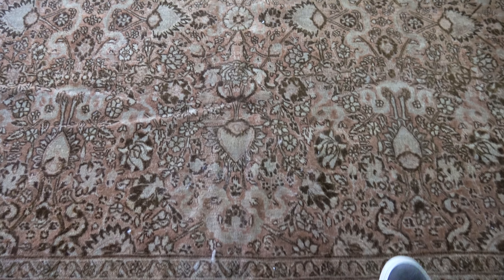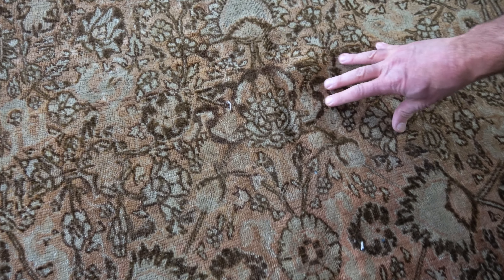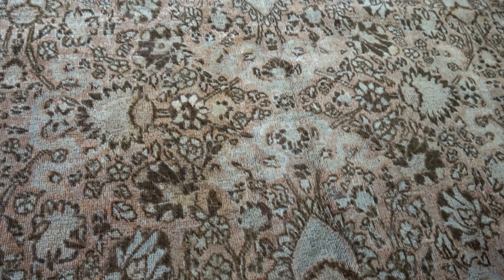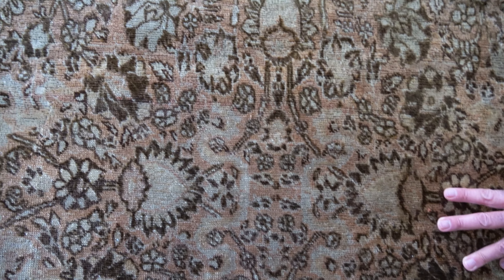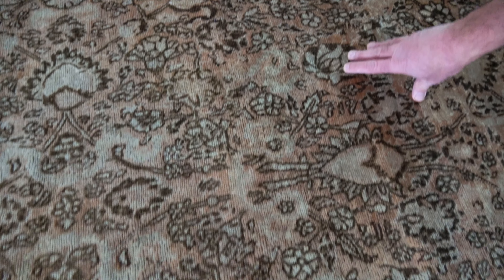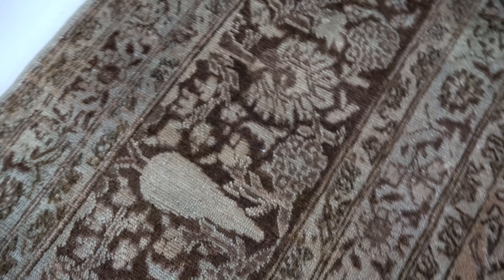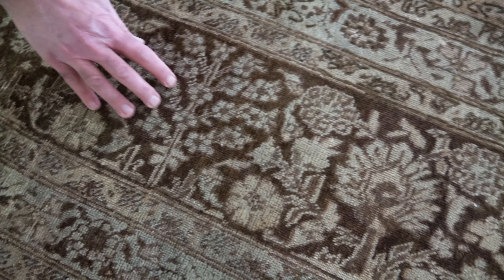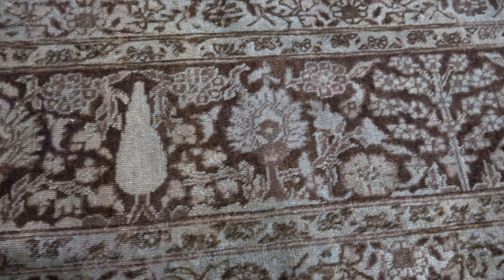Antique Persian Tabriz Rug BB7810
A hand-knotted wool antique Persian Tabriz rug dating back to circa 1920. The main field features repetitive motifs of delicate florals, vines and palmette enclosed with multiple borders. The rug is rendered in beige, brown.

Item No.: BB7810
Circa: 1920
Size: 9'2" × 12'1" (279 × 368 cm)
Age: Antique
Color: Beige, Brown
Origin: Persia
Type: Tabriz
Style: Oriental